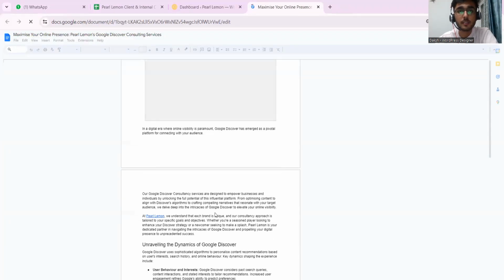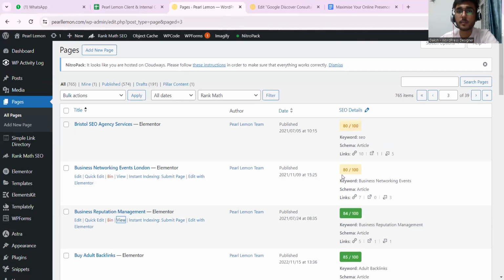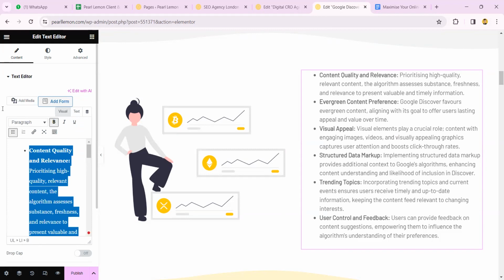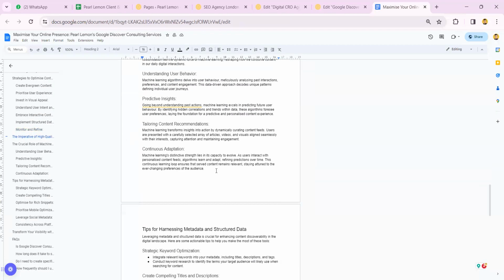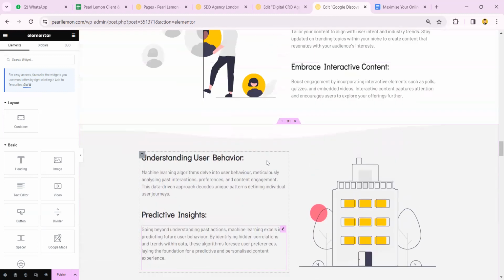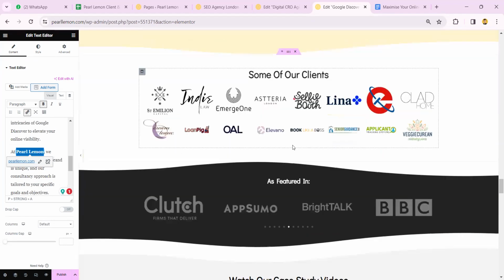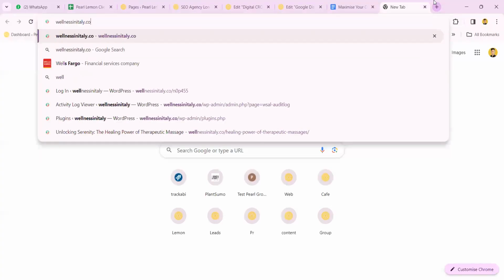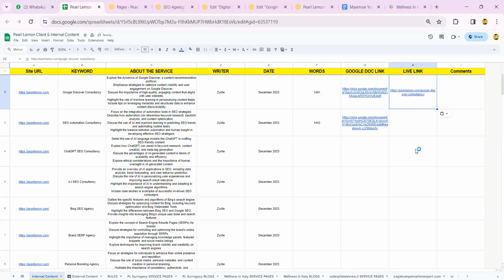🚀 Step-by-Step Guide: Publishing a Service Page on Your WordPress Site 🌐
Unlock the power of your WordPress website by learning how to publish a service page! In this easy-to-follow tutorial, we'll walk you through the process, from creating a compelling service page to optimizing it for maximum impact. Whether you're a business owner, freelancer, or simply looking to showcase your offerings, this tutorial is your go-to resource for mastering the art of publishing service pages on WordPress. Don't miss out on elevating your online presence—watch now and start sharing your expertise with the world! 🌟💻 WordPress WebsiteTutorial OnlinePresence"